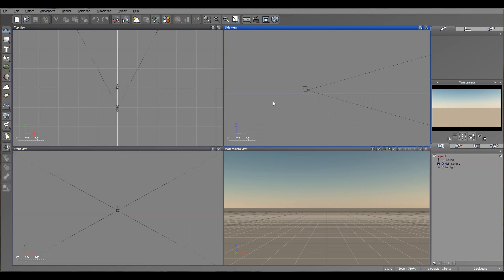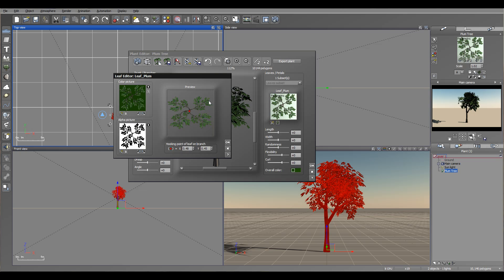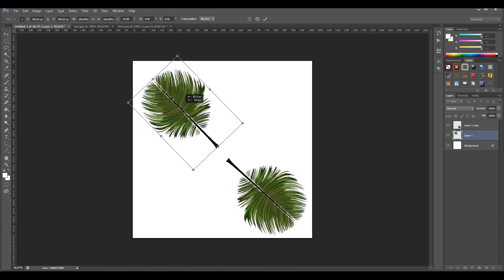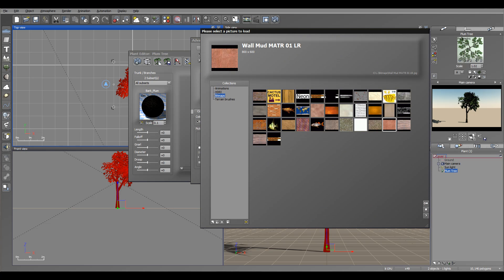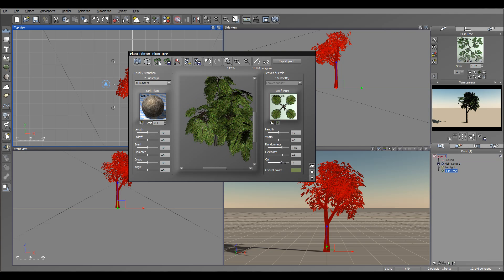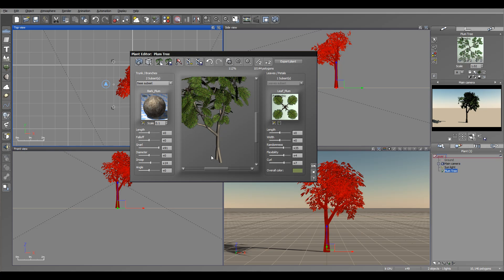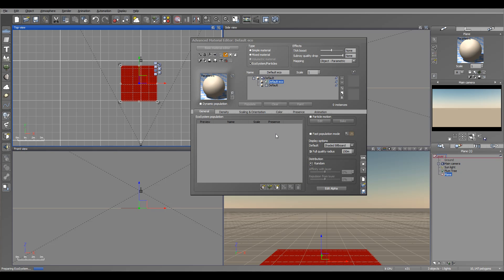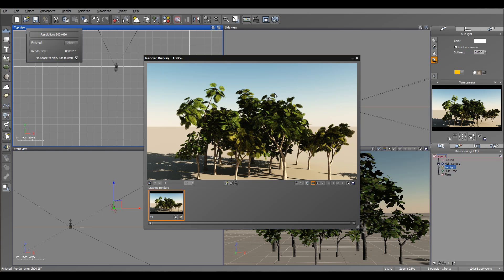Vue 11. Plant Editor Creating New Plants .[DV11]